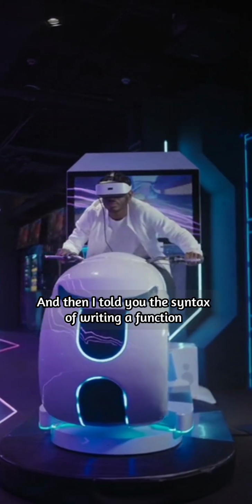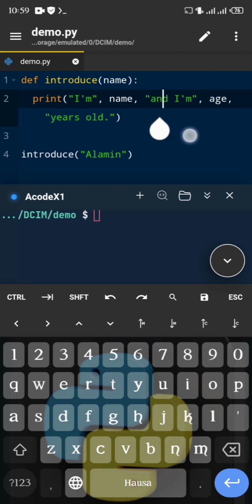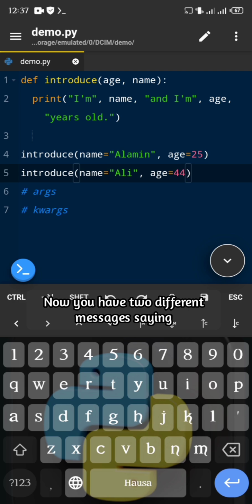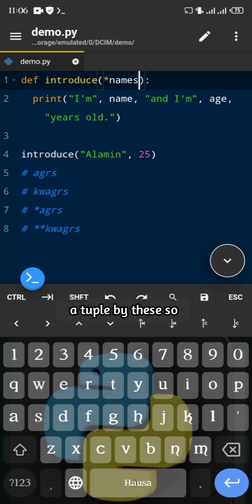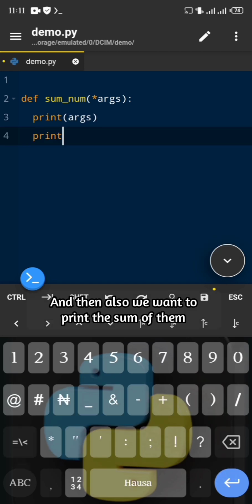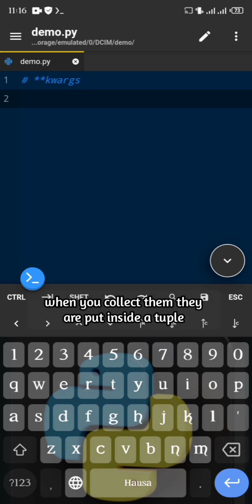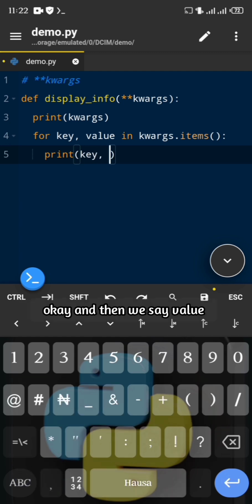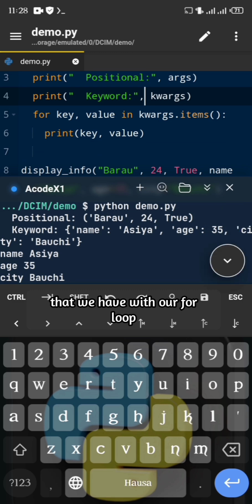Unlock the Power of *args and **kwargs in Python! | Python Tutorial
In this video, we’ll break down one of Python’s most powerful and flexible features: *args and **kwargs. Whether you’re a beginner or brushing up on your skills, understanding how to use these special symbols in your functions will take your coding to the next level.

What you'll learn:
A little recap about Python functions

What are args and kwargs, then

What *args and **kwargs mean

How to use them in your own functions

The difference between positional and keyword arguments

Mastering *args and **kwargs will make your code more dynamic, reusable, and cleaner.